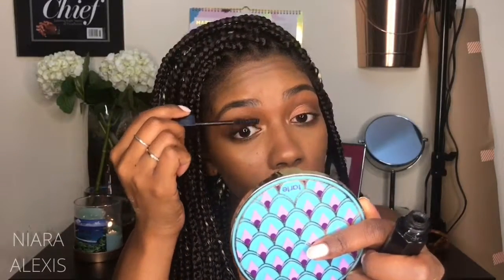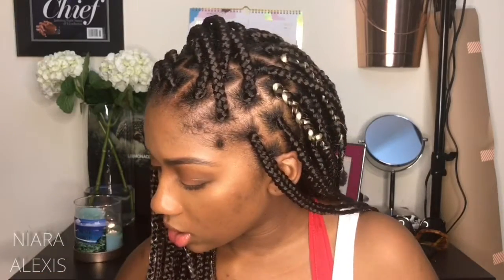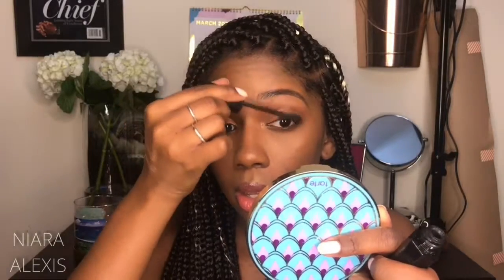FIRST IMPRESSION: Colour Pop x Shayla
Hey yall!

I finaly got around to trying the Colour Pop x Shayla Collection. Here is a link to that collection:

Eyeshadows I used from palette:
Culture
Played Out
Revenge
Strut & Slay

I used the Pose highlight & C'mon Sis Lipstick

Let me know if you want links to the other products I used as well.

Love ya